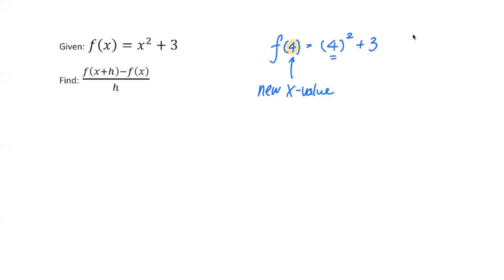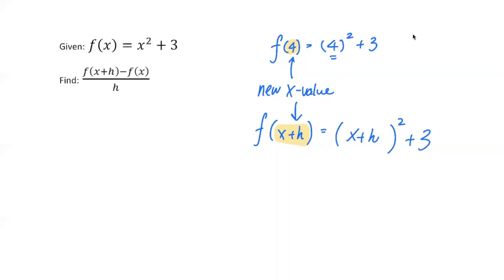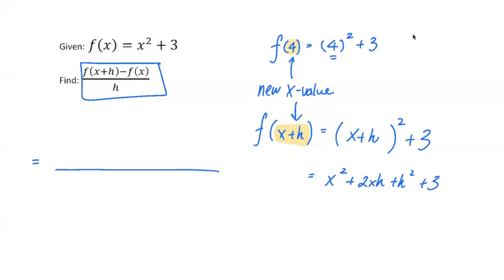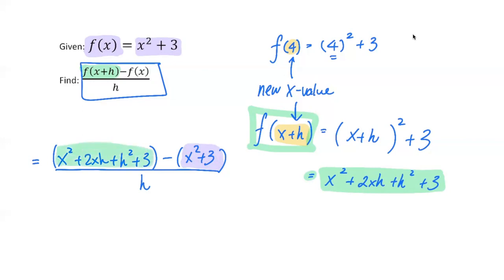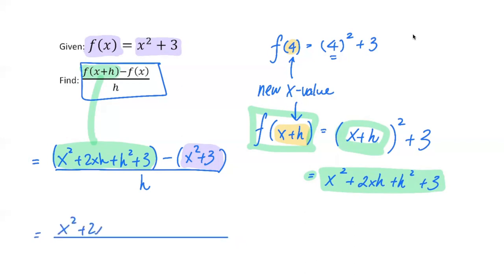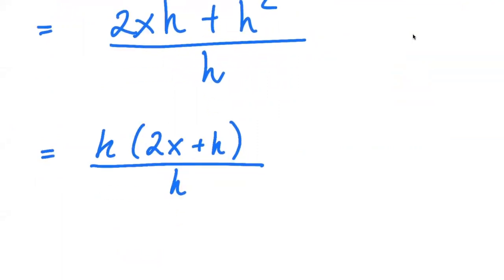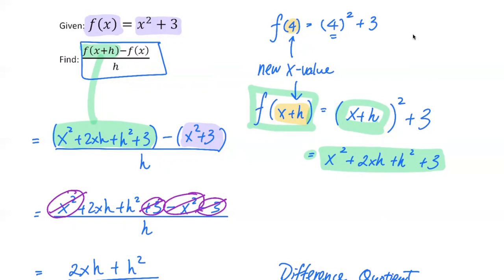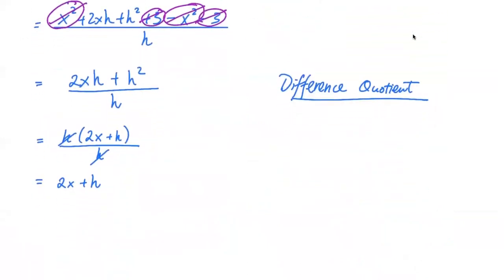[PreCalc] How to find ( f(x+h) - f(x) ) / h